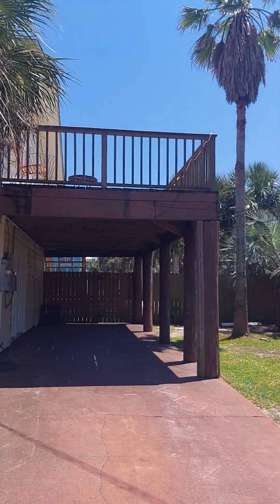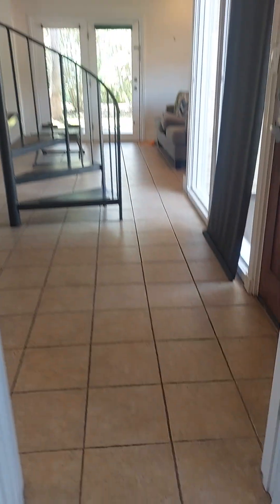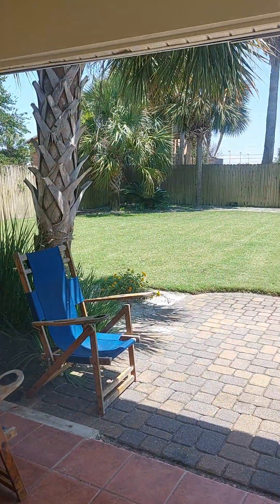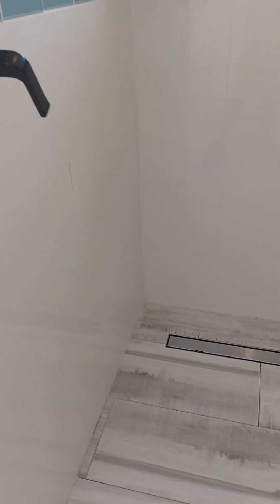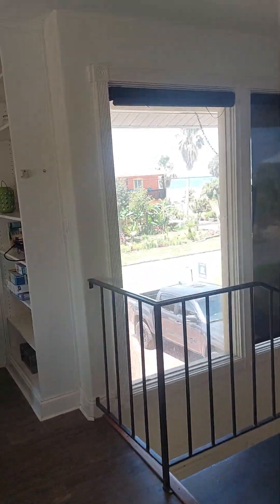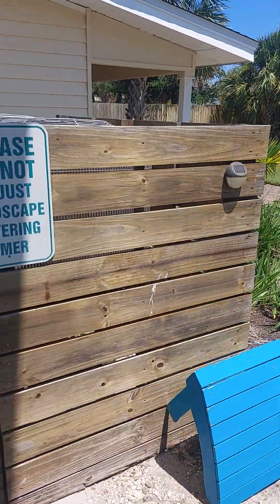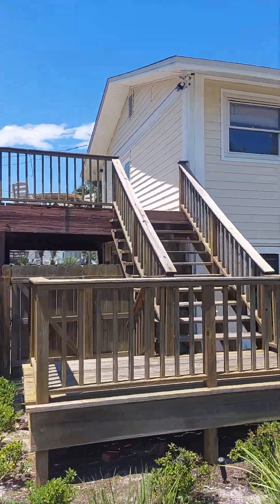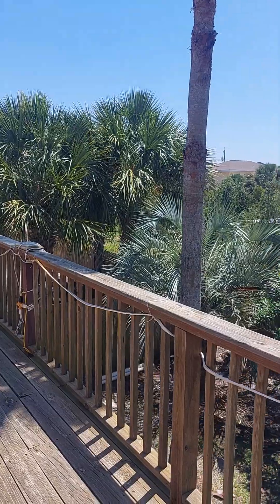Largo Drive Pensacola Beach